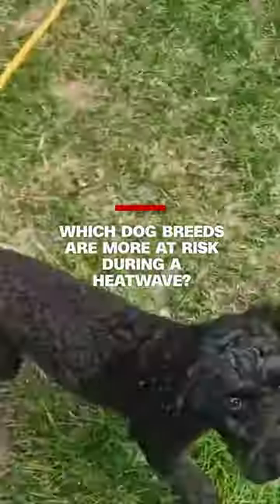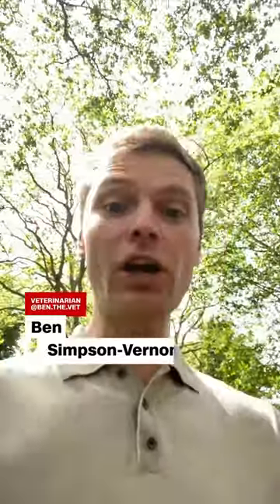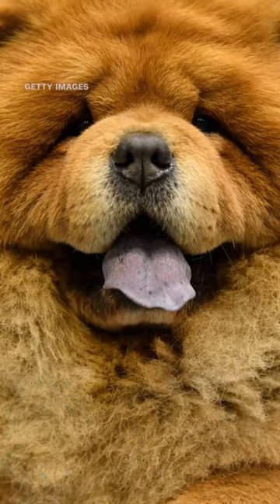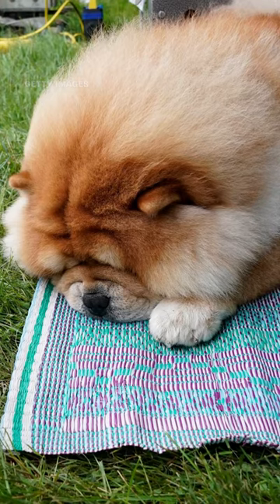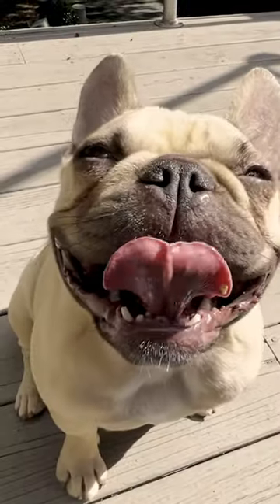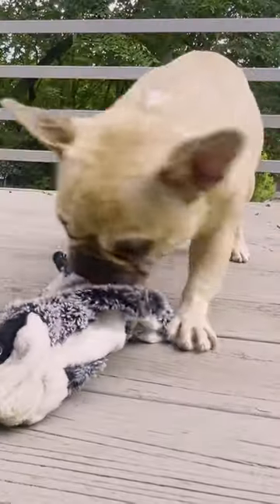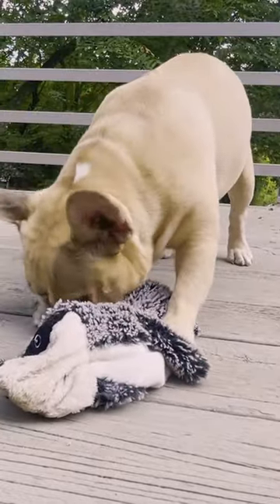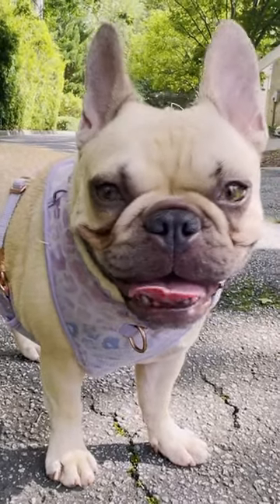Which dog breeds are most at risk during a heatwave?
Temperatures are rising globally. Veterinarian Ben Simpson-Vernon explains why certain dog breads are more vulnerable to the heat.